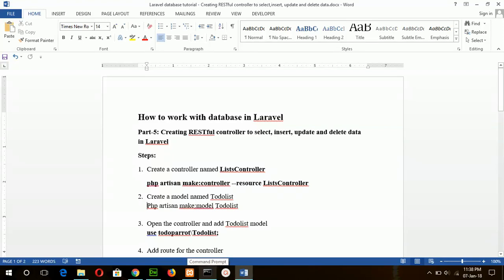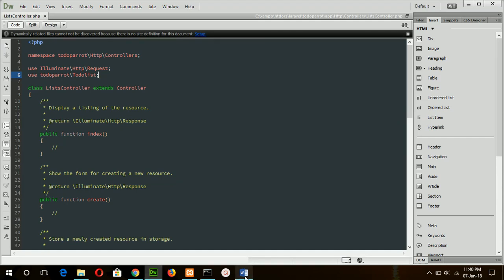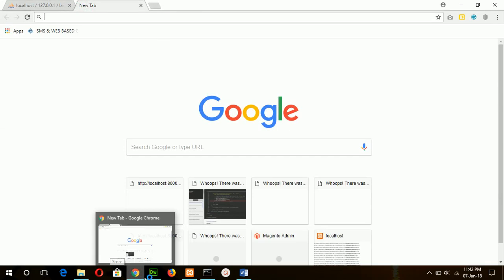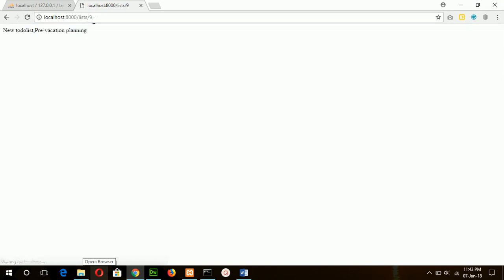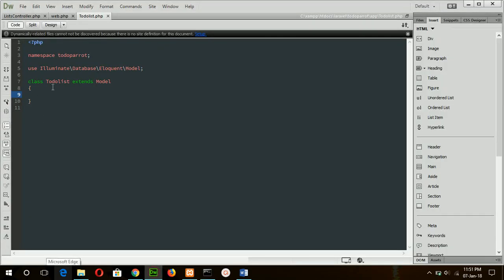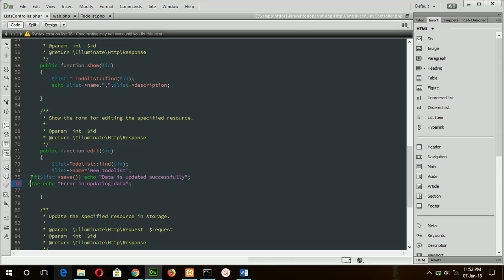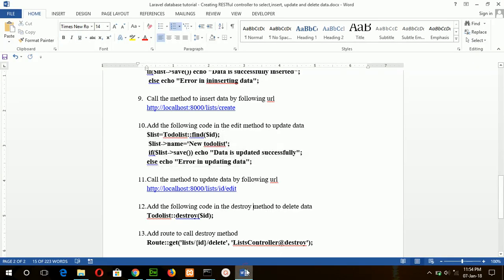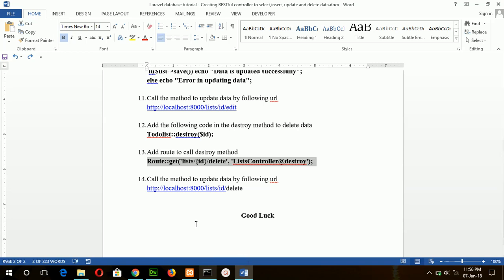Creating RESTful controller to select, insert, update and delete data in Laravel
CRUD and RESTful Routes in laravel
Laravel Tutorial: Controllers #3 Resource Controllers
Create REST API using Laravel
How to insert, update and delete (RESTful CRUD) in Laravel 5.5